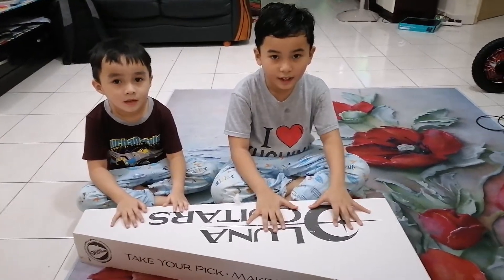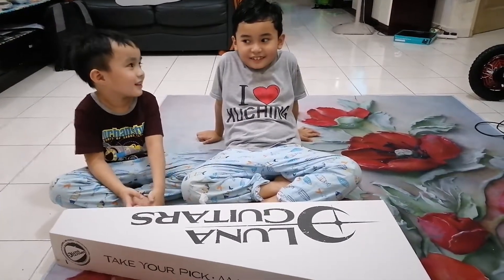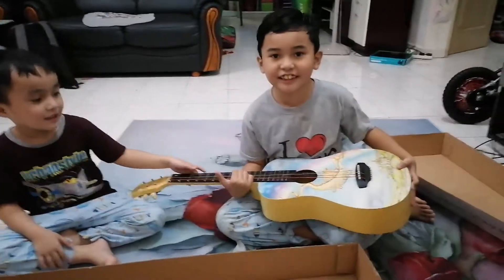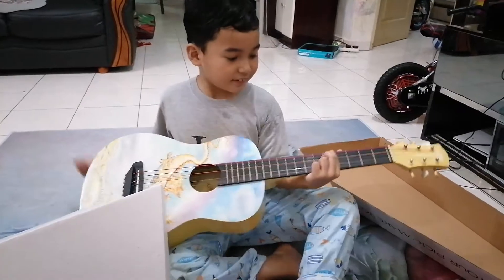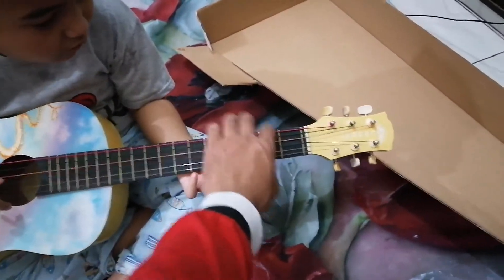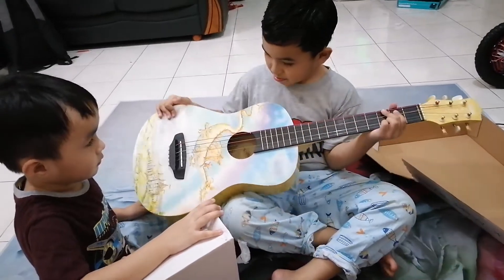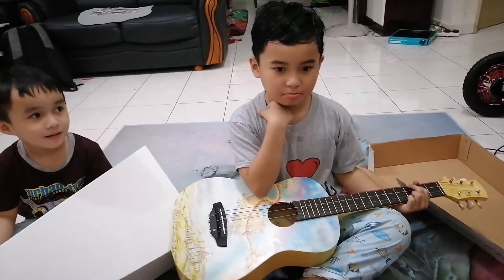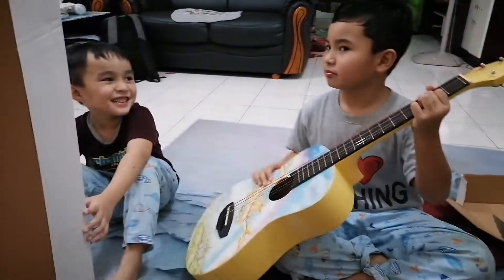Unboxing Luna Guitar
Ameer's New Hobby